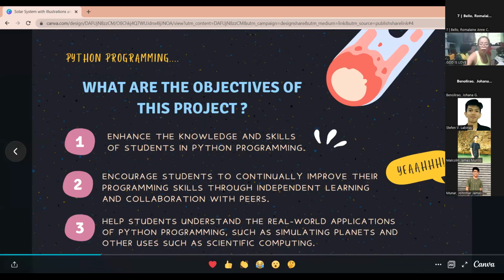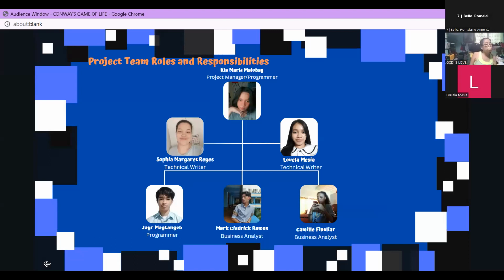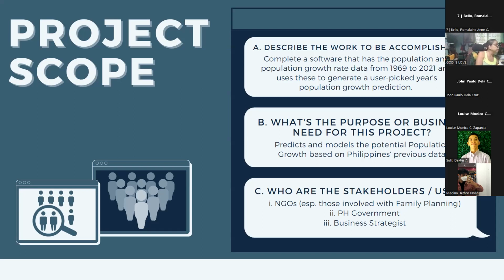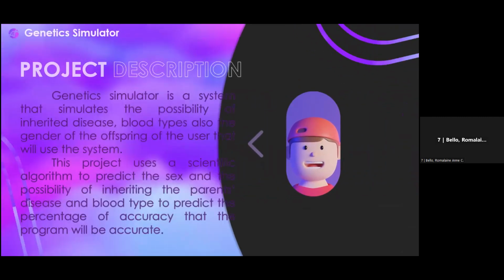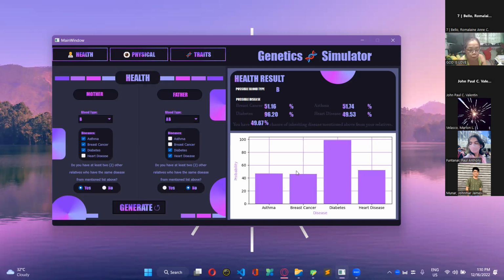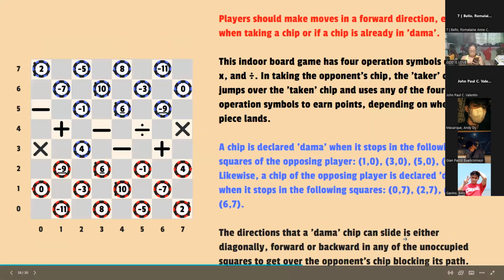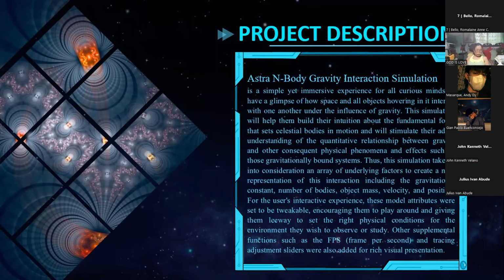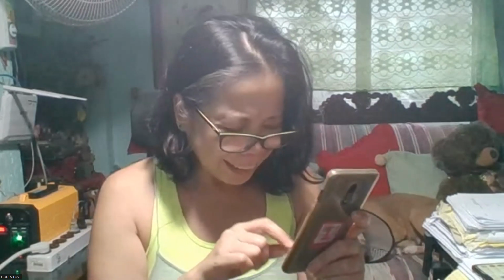midterms bscs 2 1 12182022